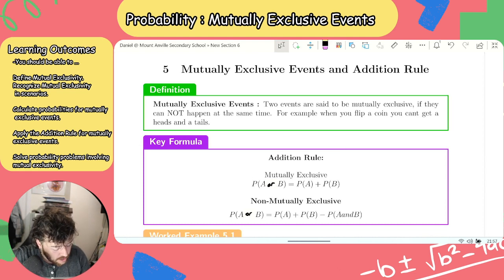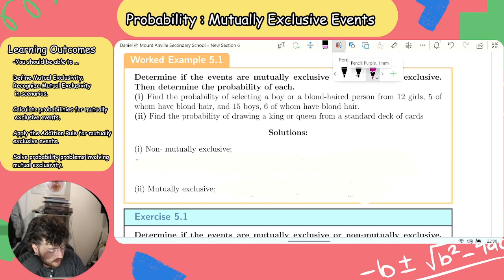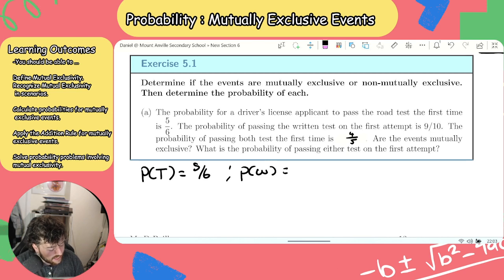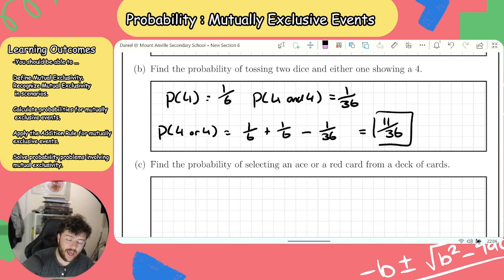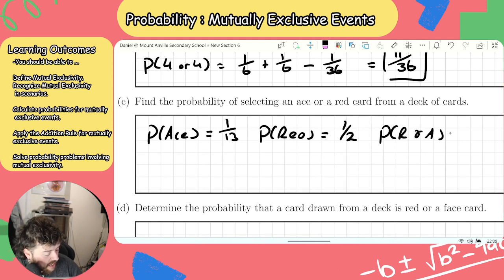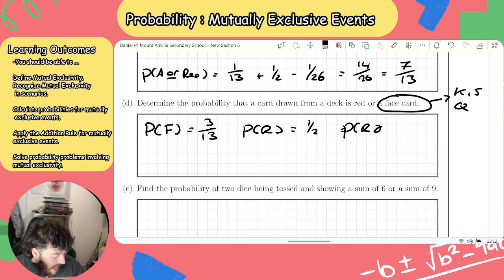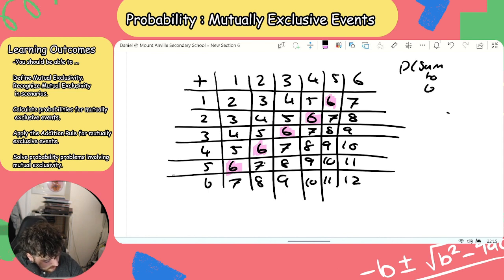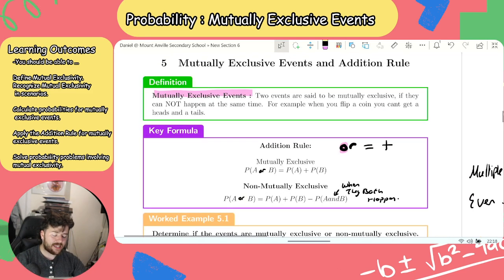Leaving Cert OL Probability : Mutually Exclusive Events